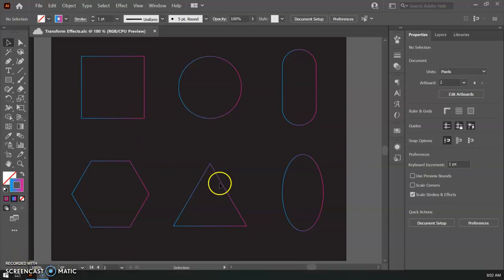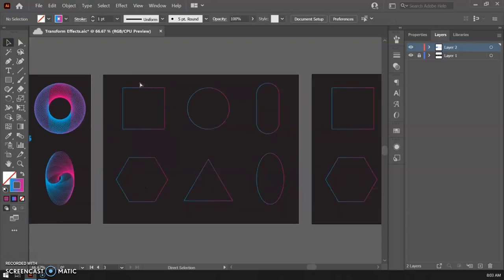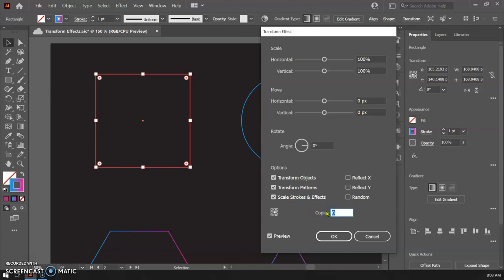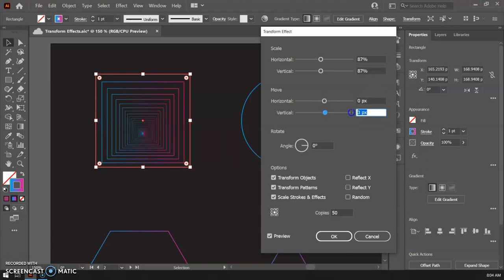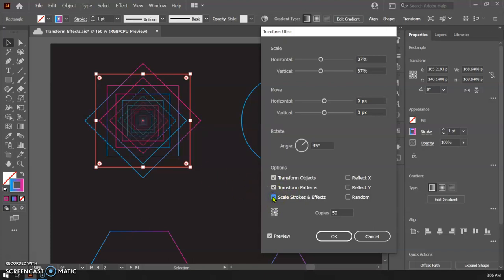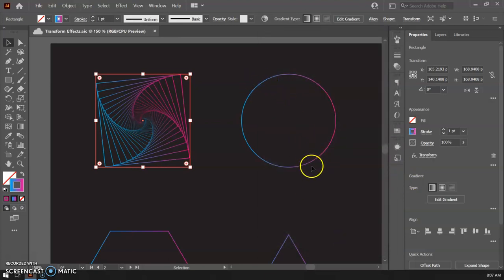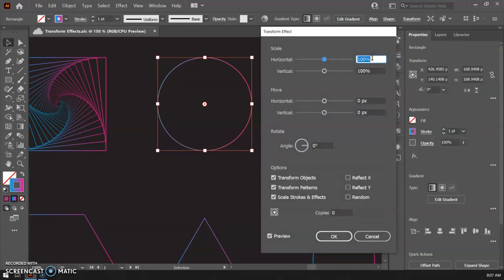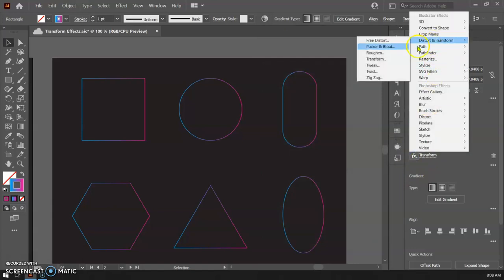Spirograph and Transform Effects 2 - Adobe Illustrator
In this video I show you the basics of the transform effect menu in illustrator.

**Note some of the numbers may vary slightly depending on the size of your shapes.

Once you've tried my examples start a new artboard or document and try exploring some different numbers in the menus to see what cool effect you can create.

shorturl.at/rFHI9